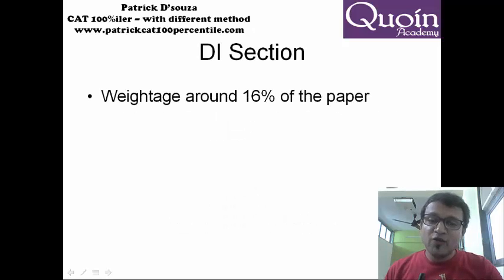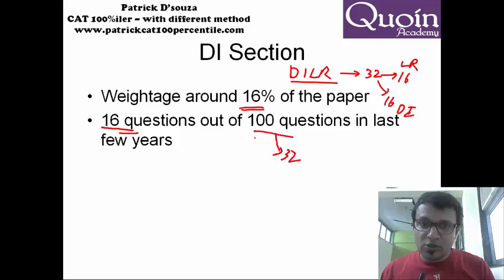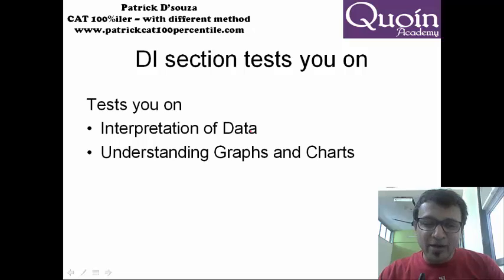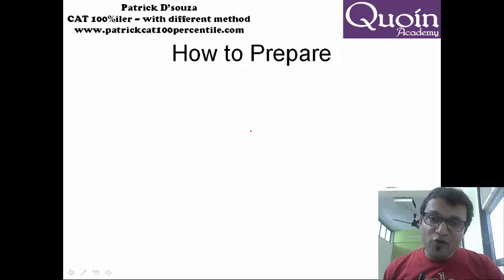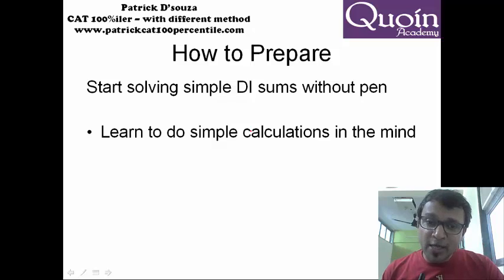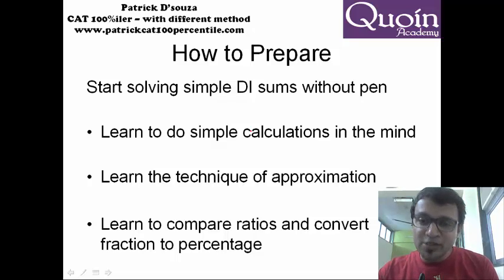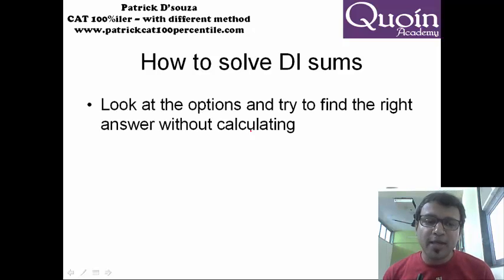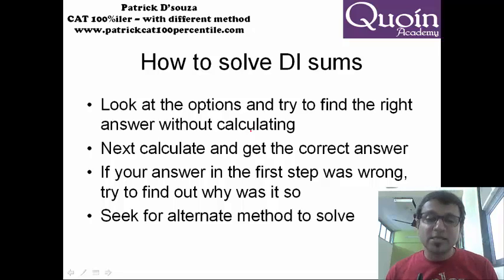How to Prepare for DI in CAT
The video is a guide with regards to the DI section in CAT and how to prepare for the same.